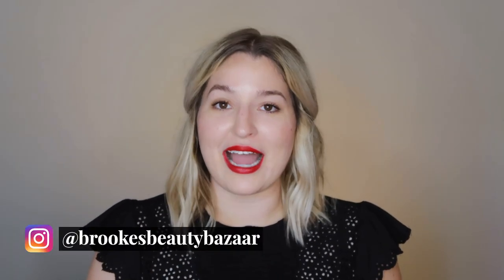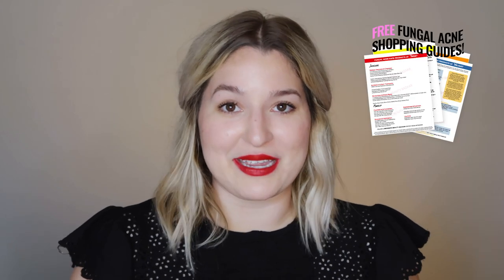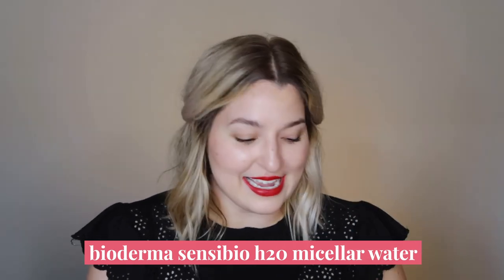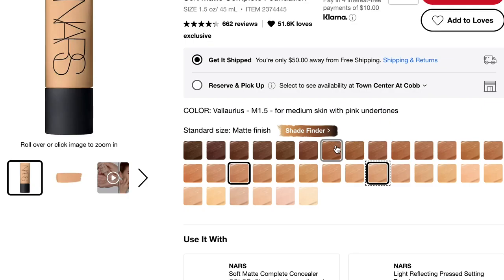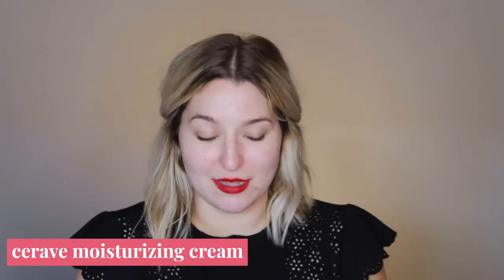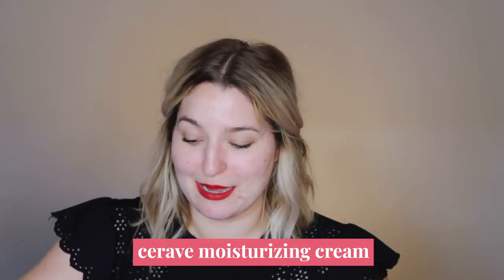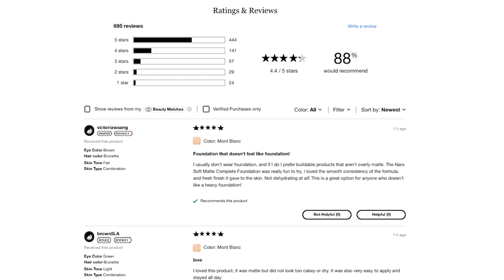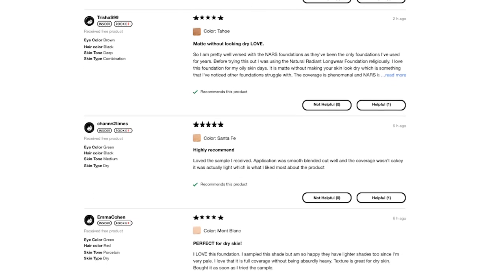NARS Soft Matte Complete Foundation - FIRST IMPRESSIONS | NEW Fungal Acne Safe Makeup Review!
Today I'm reviewing the NARS Soft Matte Complete Foundation. I'll apply it on-camera and give you my first impression & thoughts about how this new foundation performs. Specifically, I'm curious how it compares to my beloved Lancome Teint Idole & other fungal acne safe foundations I've used.

🔗 LINKS:
NARS Soft Matte Complete Foundation:

IT Brushes for ULTA Airbrush Smoothing Foundation Brush #102:

Lancome Teinte Idole Foundation:

Paula's Choice Youth-Extending Daily Hydrating Fluid SPF 50:

CeraVe Moisturizing Cream:

💯 Stridex Maximum Strenght Medicated Pads (BHA/Salicylic Acid Treatment)